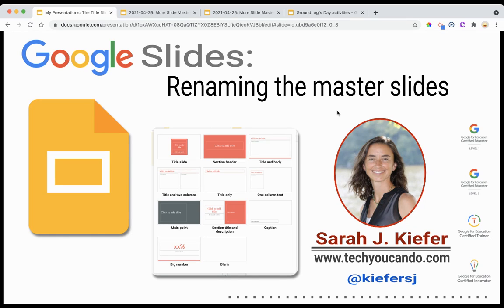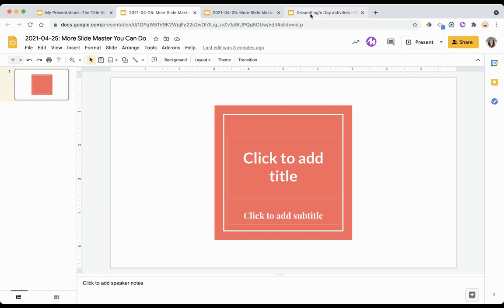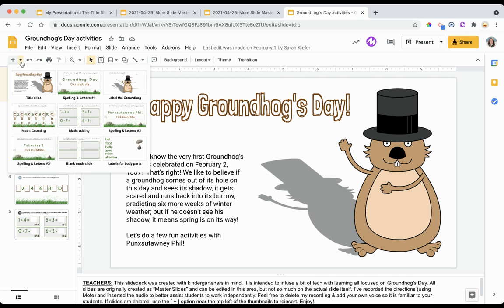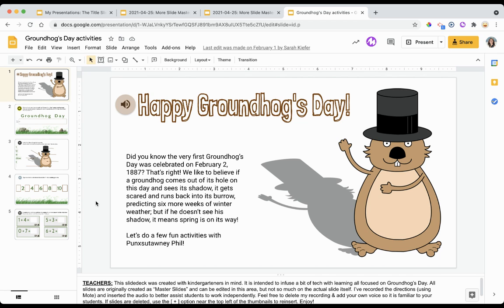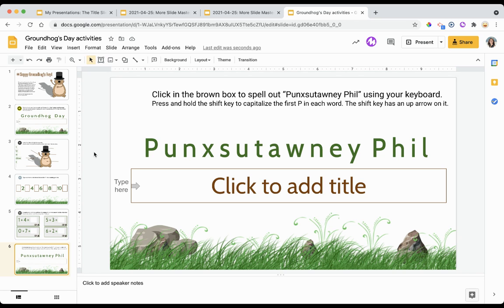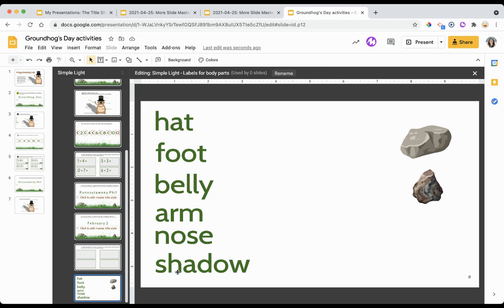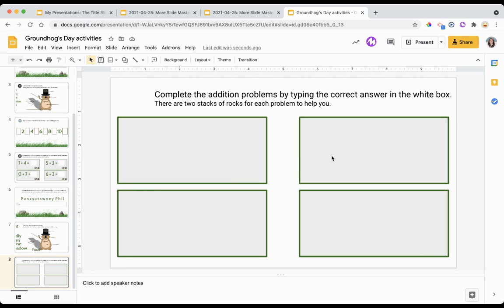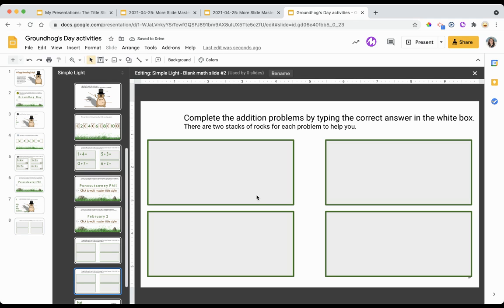Master Slides #7: Renaming the master slides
Renaming the master slides can go a long way in helping you (& your students) more effectively use the master slides you've built.